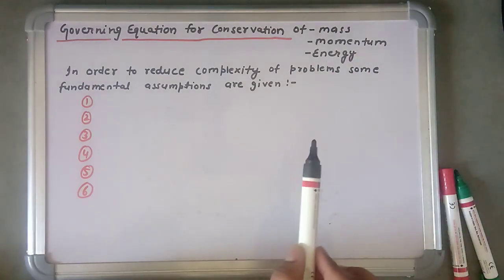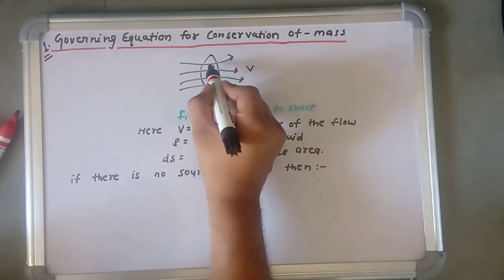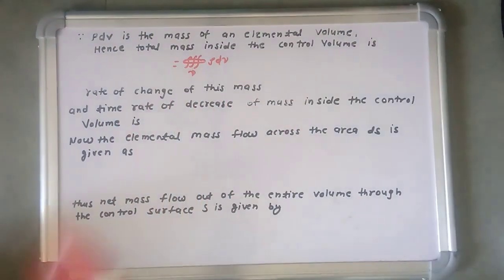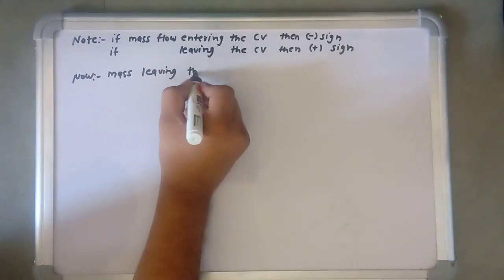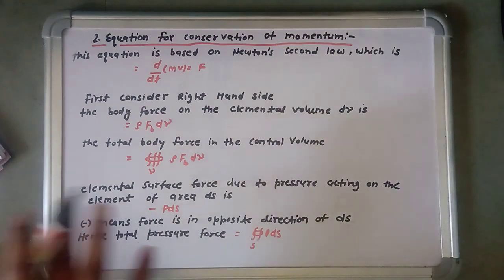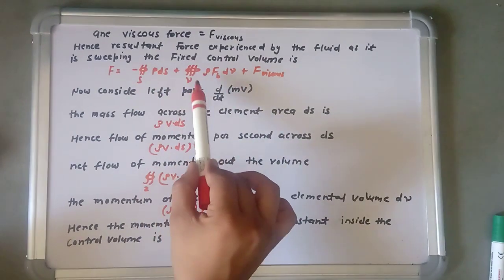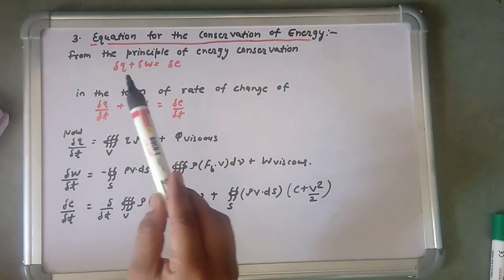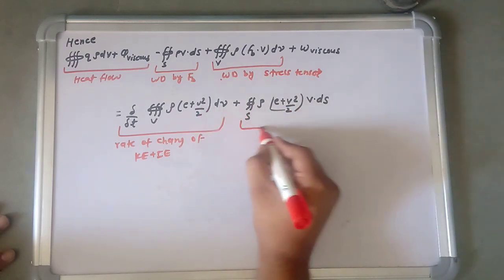governing equations of conservation of mass, momentum and energy || Gas Dynamics || mechanical engin